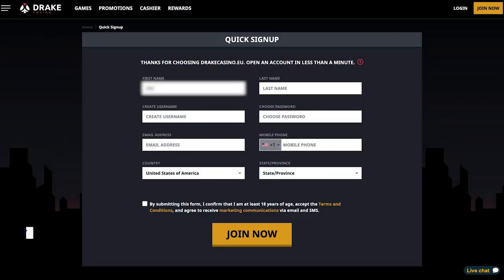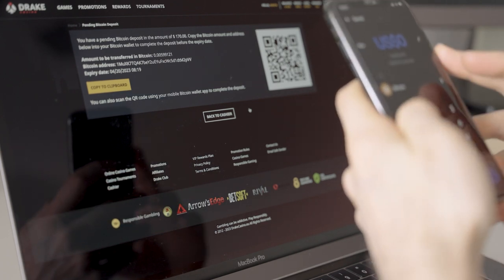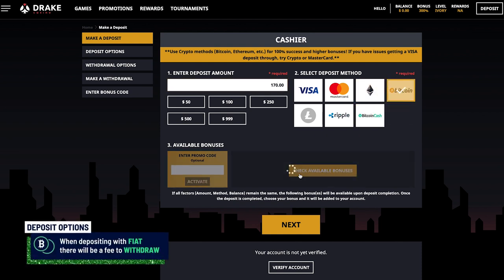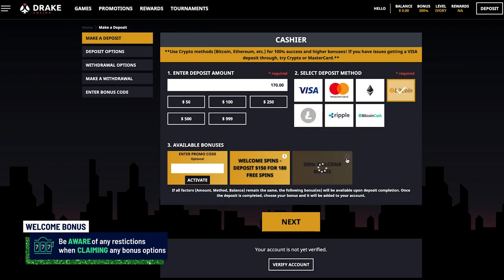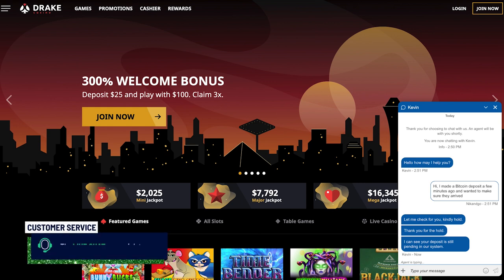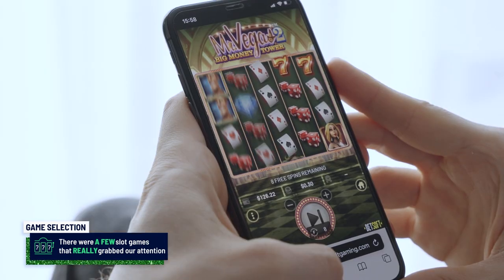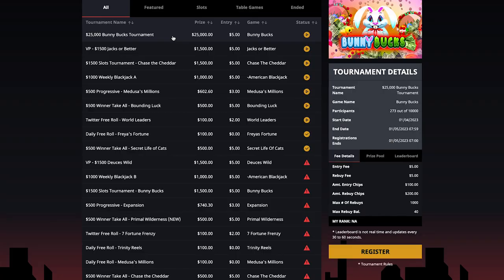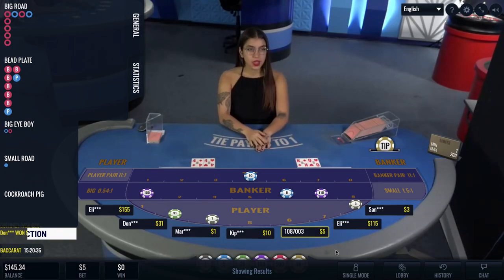Drake Casino Honest Review 2023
Welcome to our comprehensive review of Drake Casino! In this video, we delve into the exciting world of Drake Casino and provide an in-depth analysis of its features, games, and overall player experience. Join us as we explore the casino's game library, including a wide range of slots, table games, and live dealer options. We'll also discuss the casino's user-friendly interface, mobile compatibility, bonuses and promotions, banking methods, and customer support. By the end of this review, you'll have all the information to decide if Drake Casino is your right online gambling destination.

Video Content:
00:00 Drake Casino Review
00:30 Create Account
00:38 Deposit Options
01:08 Drake Casino Bonuses
01:24 Customer Service
01:34 Game Selection
02:12 Drake Casino Withdrawal Methods
02:34 Final Comments
ABOUT US:

At GO, our mission is simple: we’re here to be your one-stop-shop for everything you need to know about online gambling. We believe that those willing to spend their hard-earned money online gambling deserve to have confidence. Whether you’re trying to choose which online site to patronize, understand gambling laws in your country, pick your new favorite game, or learn winning strategies, we’re here to provide the guidance you need to feel comfortable.